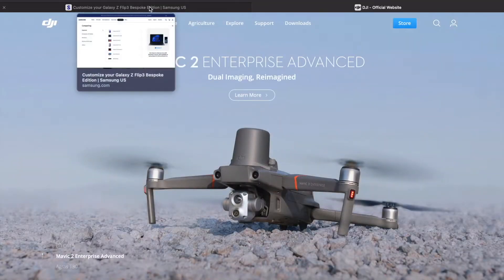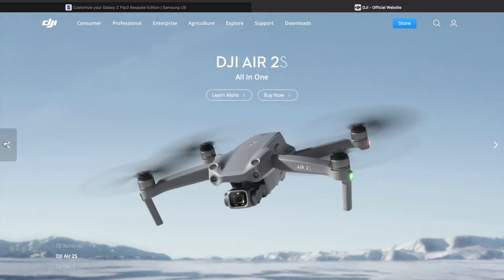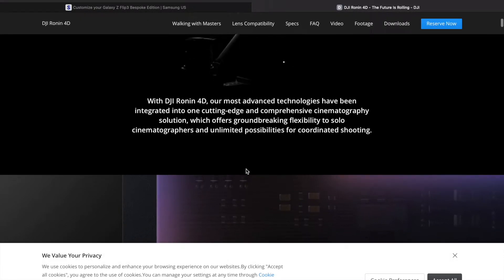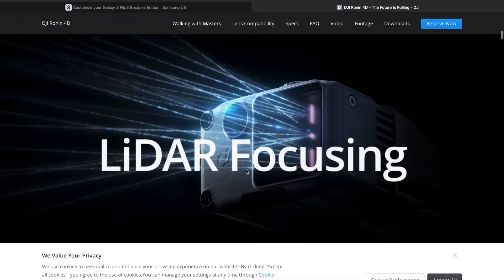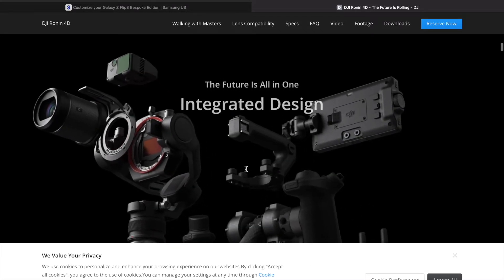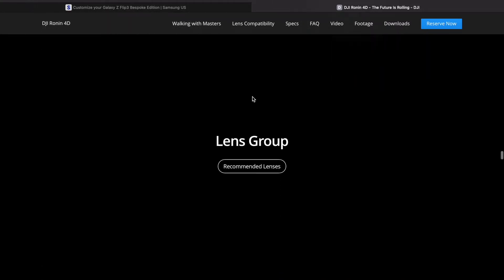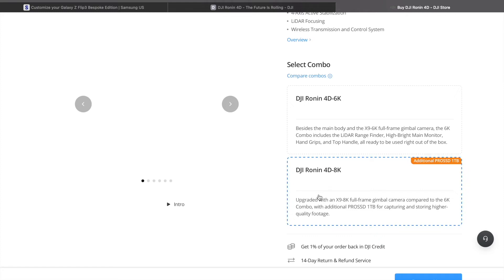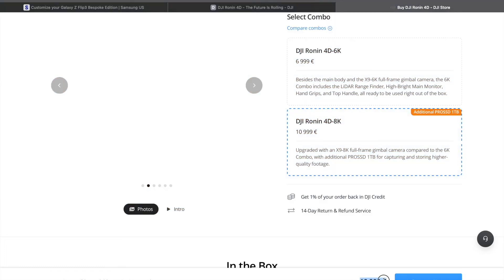10999eruo DJI camera